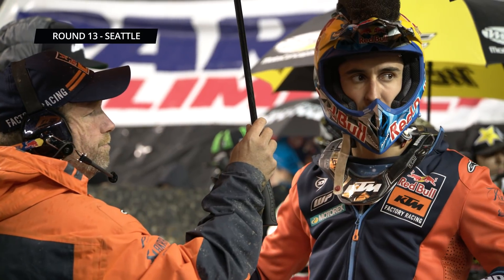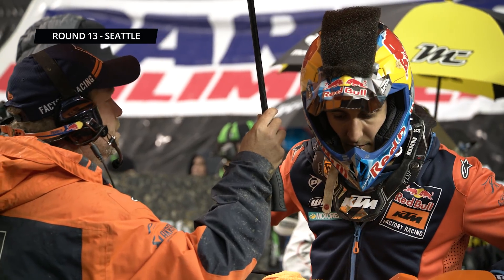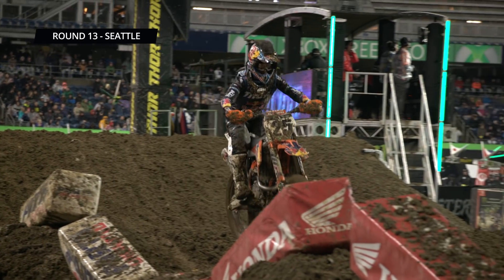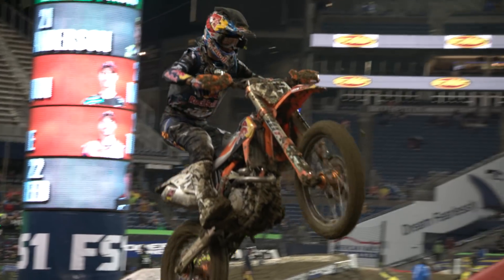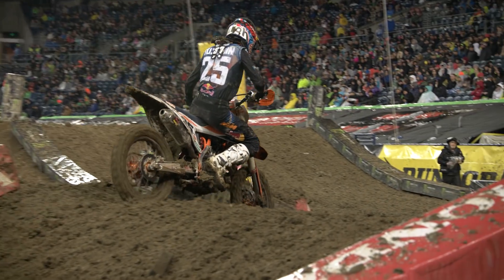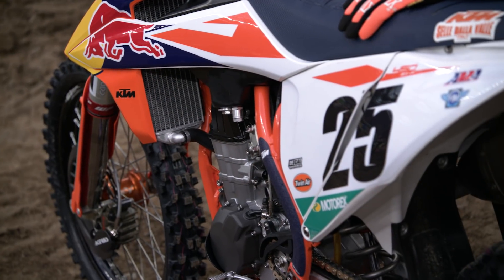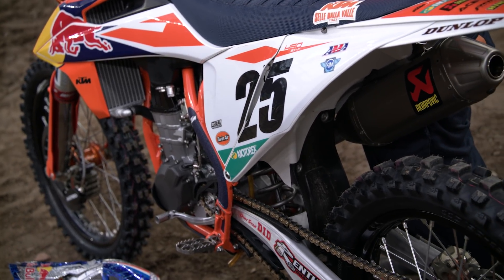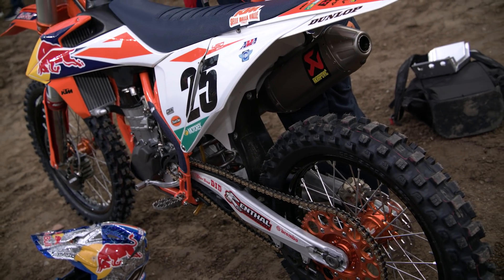Frankie Latham - Minneapolis - Race Day LIVE 2018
Jim Holley talks with Marvin Musquin's mechanic about the effect Seattle's mud had on the bike.

Monster Energy® AMA Supercross, an FIM World Championship, is the premier off-road motorcycle racing circuit in the world, produced with man-made tracks inside the world's most elite stadiums.

Follow fan favorites Marvin Musquin, Ken Roczen, Eli Tomac, Trey Canard, Jason Anderson, Chad Reed, David Millsaps, and former riding greats like Ryan Dungey, Ryan Villopoto, Jeremy McGrath and Ricky Carmichael.

Watch all the riding action, highlights, interviews and behind the scenes exclusive content for Monster Energy® Supercross, the most thrilling action sport on the planet!